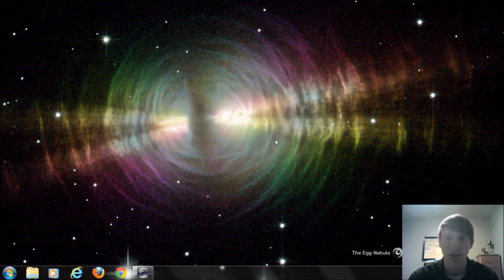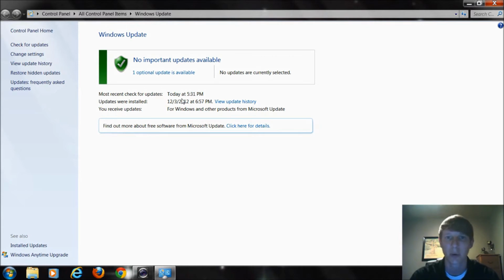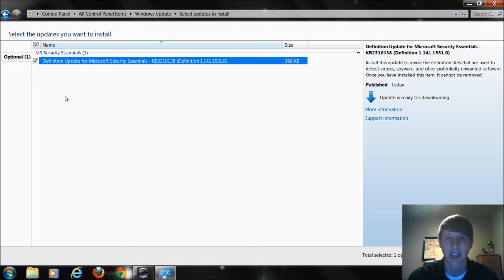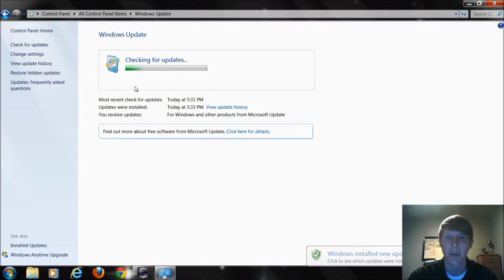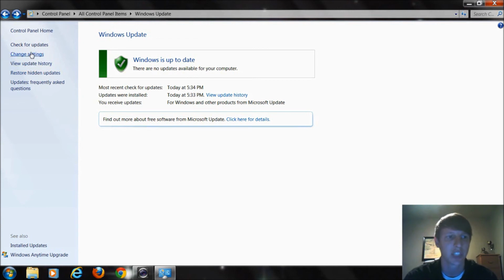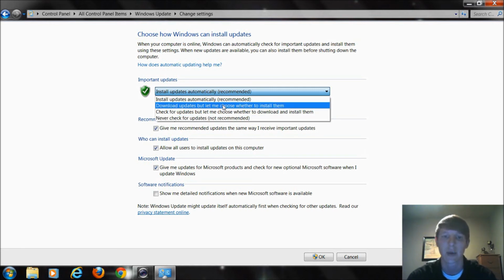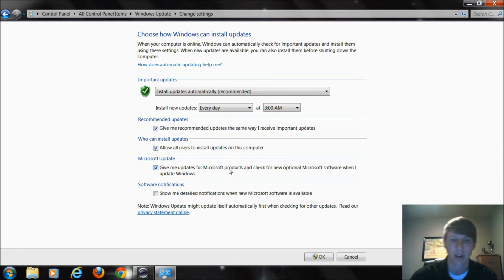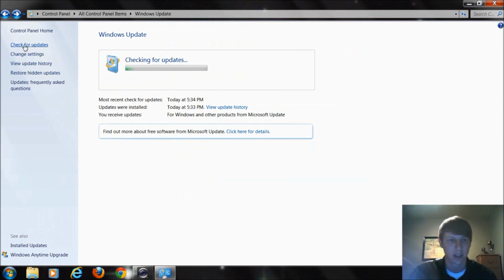Cleaning Up A Windows PC - Windows Update (3/7)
Part 3/7 Part series on How to Clean up a Windows PC.  Using Windows Update to keep Windows in sync with service packs, patches, and hot fixes; as well as programs and drivers for hardware installed.

See Part 1/7 - Cleaning up a Windows PC - Removing Programs and Documents

See more compact video entitled "Cleaning Up A Windows PC - Using Disk Cleanup, Defragmenter and MSCONFIG" here: